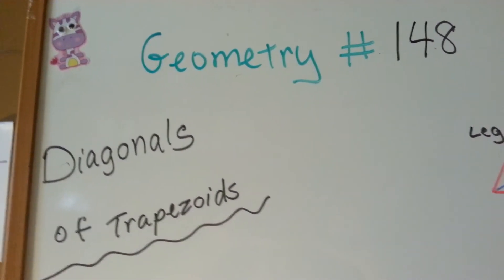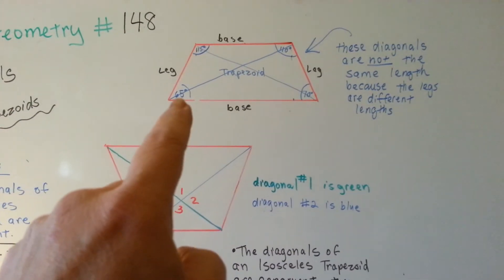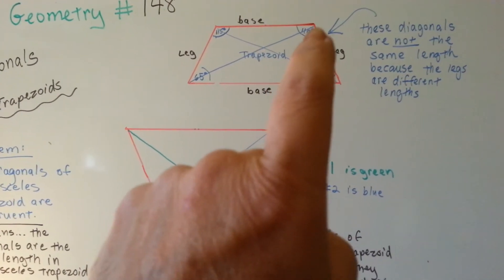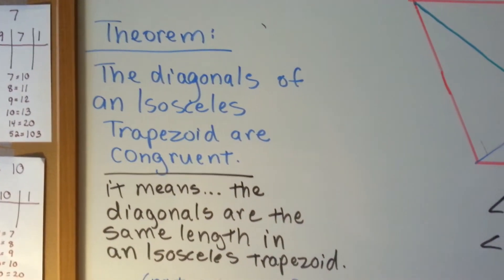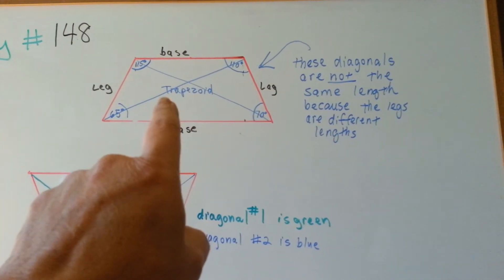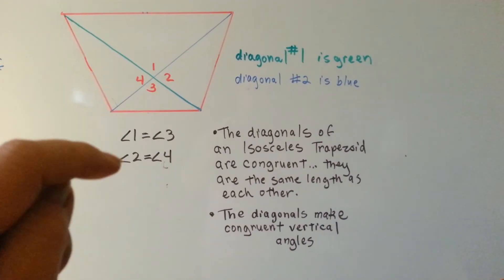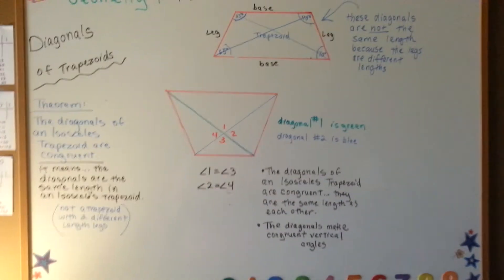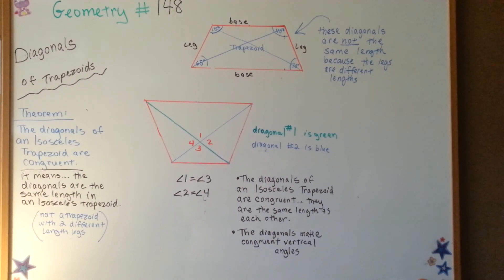What are the diagonals of a trapezoid (Geometry #148)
An explanation of the diagonals of trapezoids, when they're congruent, the vertical angles they make. #148